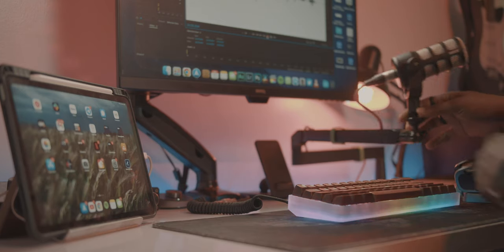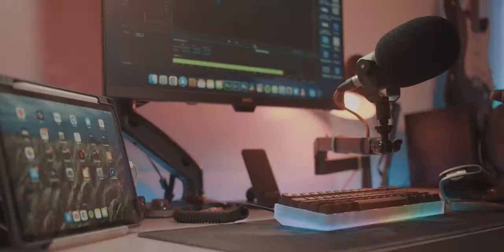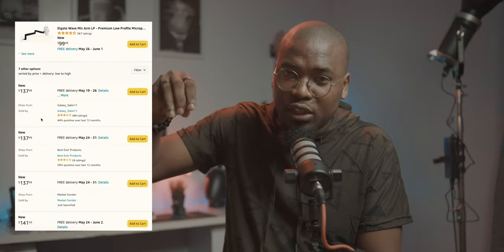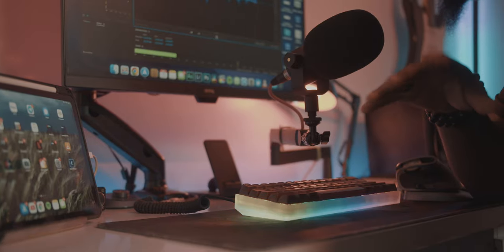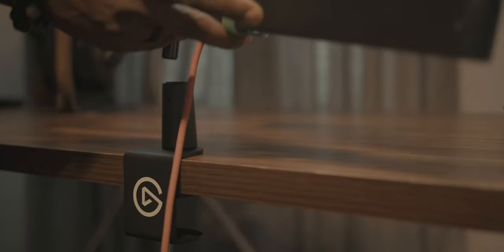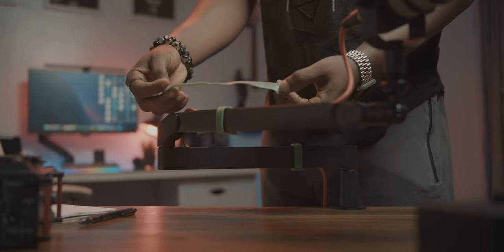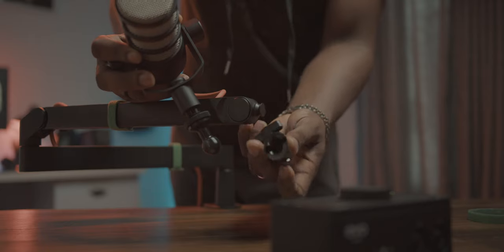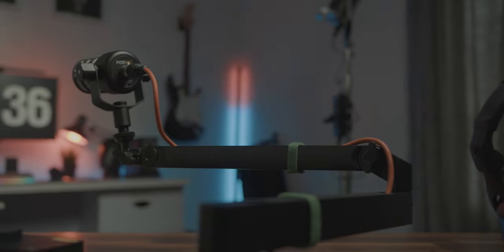Elgato Wave Arm LP Review - Low Profile Boom Arm For Podcasting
Elgato Wave Arm LP

Looking for a low profile microphone boom arm solution that will not break the bank, Elgato made the Wave Arm LP and it is literally one of the most in demand boom arms right now. In this video we discuss everything there is to know about this device and some pros and cons. Even included some quick fixes for the issues I raised in the cons section.

My Camera Gear